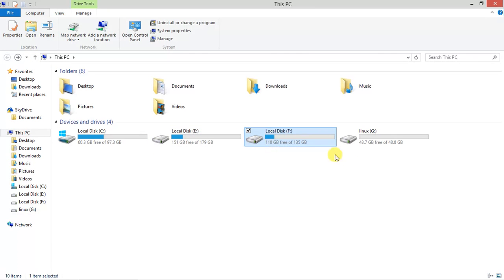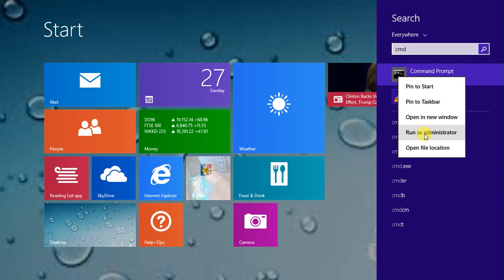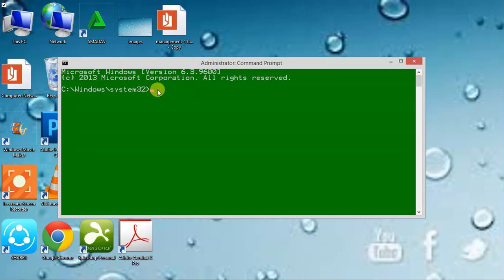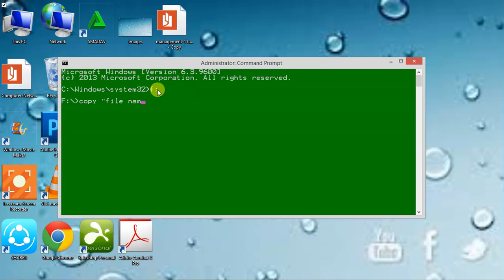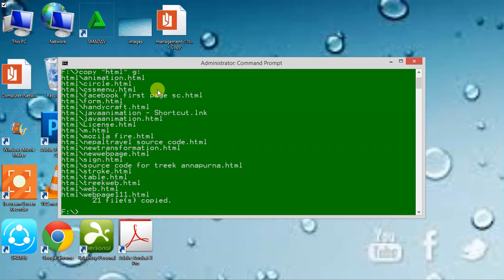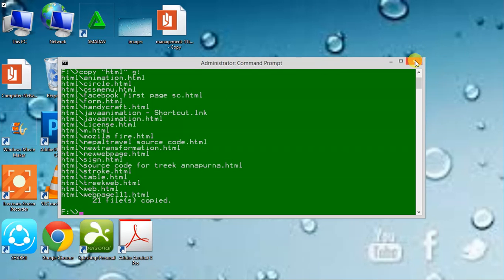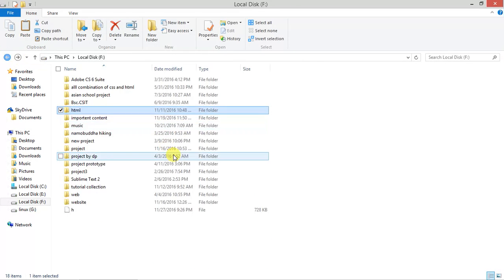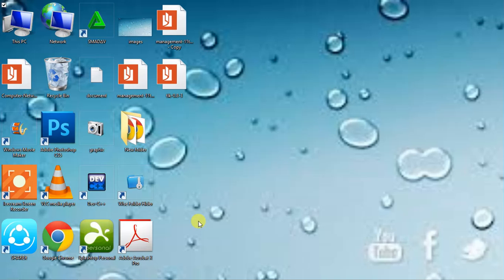copy the files from one disk to another using cmd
in this video we can know about the
cool cmd file copied trick